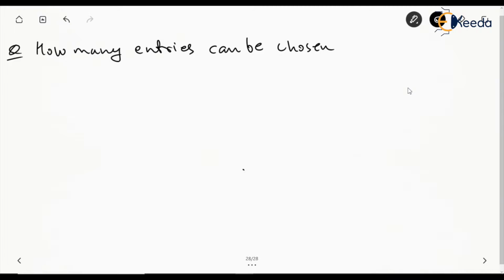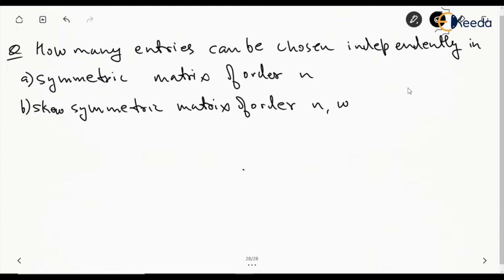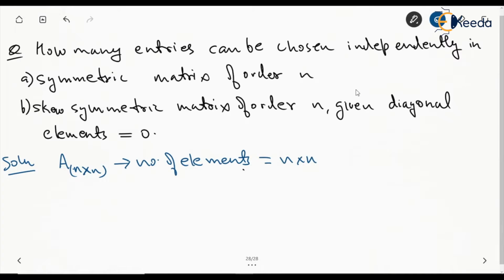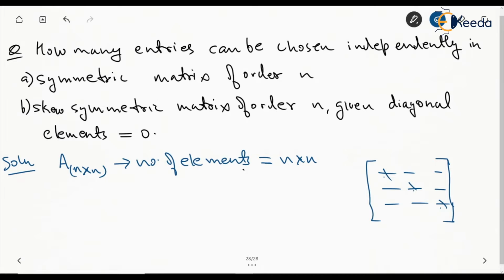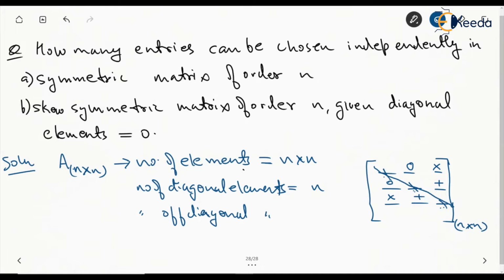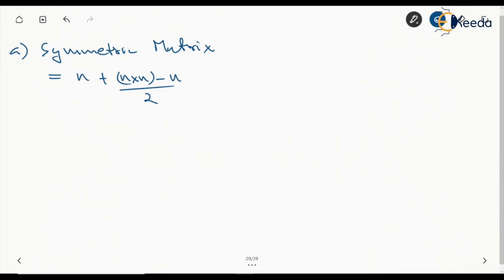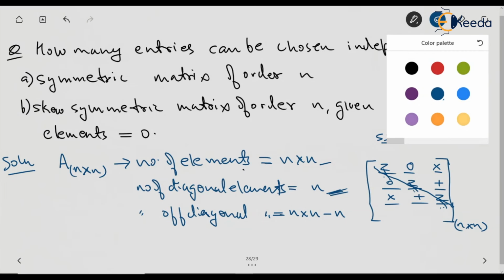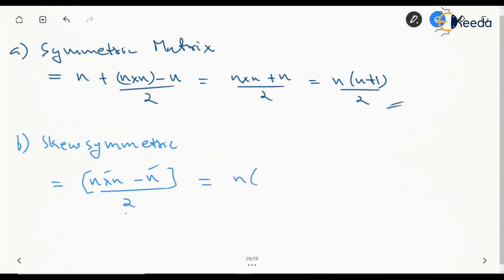Linear Algebra Classification of Matrices Question1 | GATE | Engineering Mathematics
Welcome to our educational video series designed specifically for GATE aspirants and students studying Engineering Mathematics! In this video, we will embark on a journey through the world of matrices, focusing on the Classification of Matrices.

🔍 Topics Covered:

Classification of Matrices:
Row Matrix
Column Matrix
Square Matrix
Rectangular Matrix
Zero Matrix
Identity Matrix
Diagonal Matrix
Scalar Matrix
Symmetric Matrix
Skew-Symmetric Matrix
Hermitian Matrix
Orthogonal Matrix
Key Characteristics and Properties of Each Matrix Type
Whether you're preparing for the GATE exam or deepening your understanding of Linear Algebra in your engineering mathematics studies, this video is tailored to provide you with a solid foundation in classifying matrices.

📚 Whether you're a beginner eager to grasp the basics or an experienced student looking to revise and reinforce your knowledge, this video has something valuable for everyone.

Happy Learning.